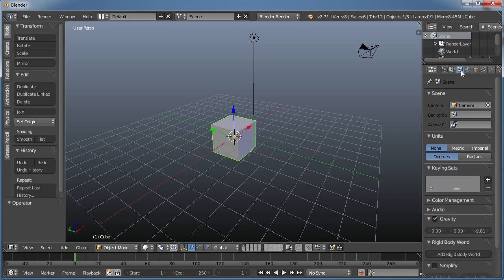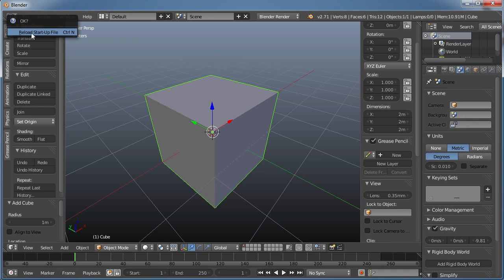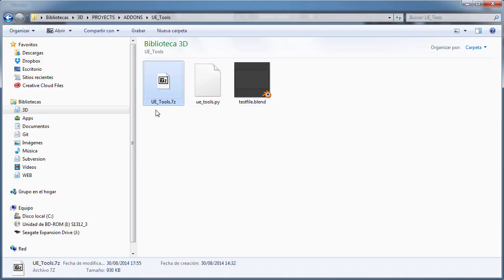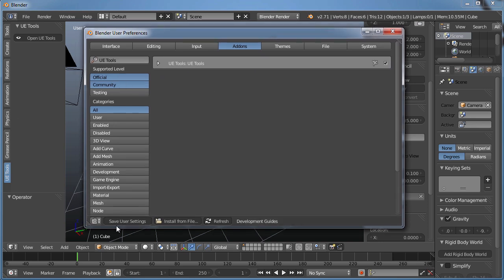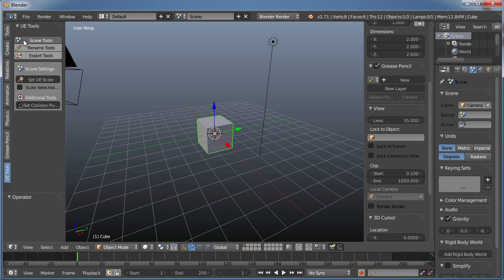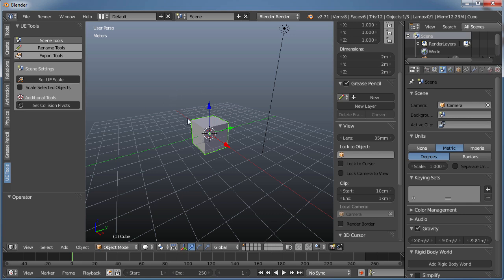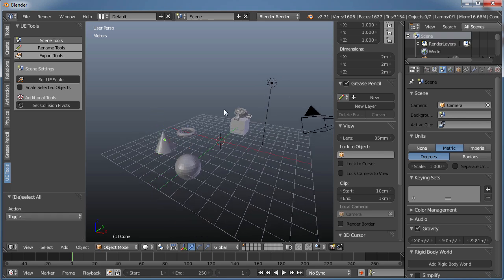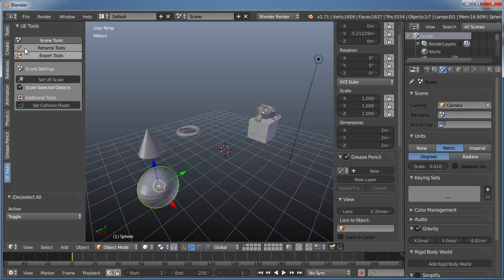[Blender] UE4 Tools addon: Installation & Scene Tools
I created an addon for blender to facilitate the export of objects from blender to Unreal Engine 4.In this video I explain how to install the addon and I start showing the Scene tools. I hope you find it useful, is completely free!